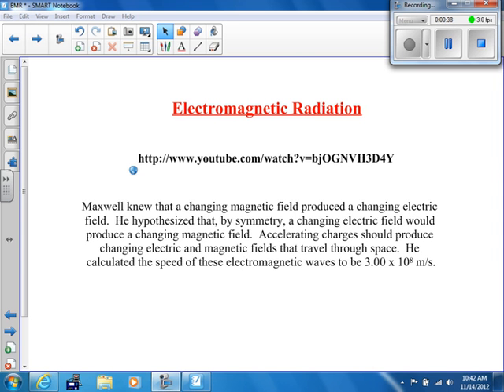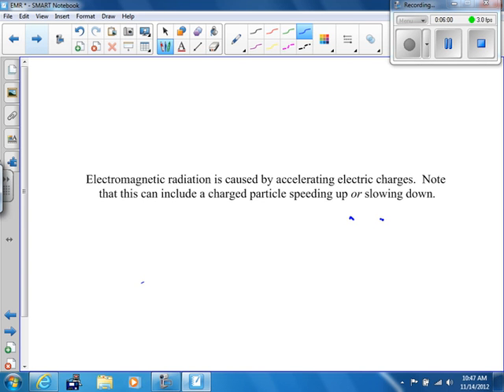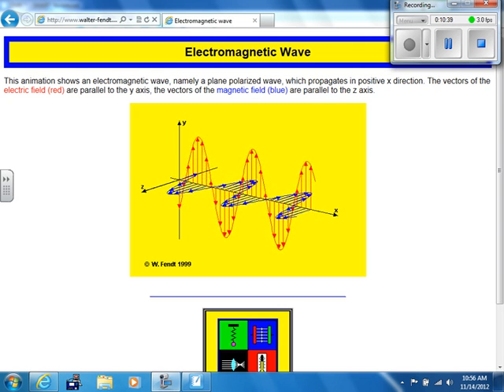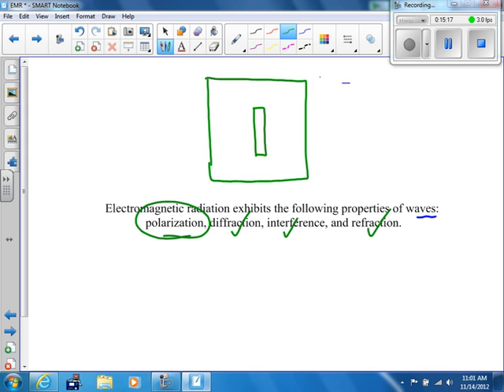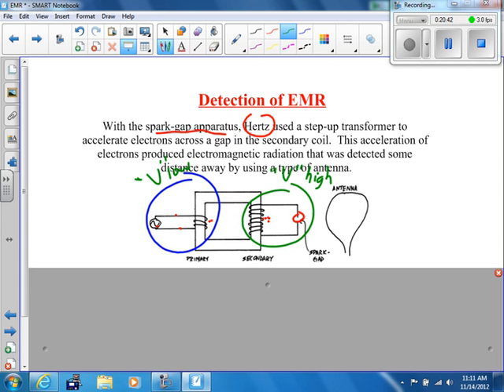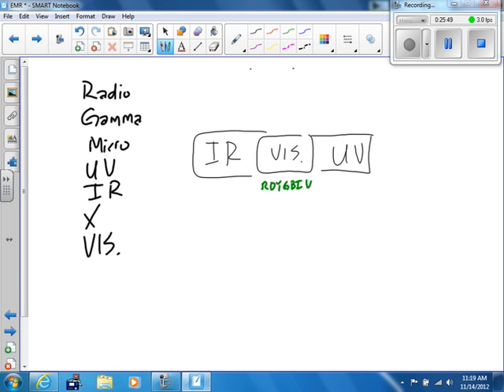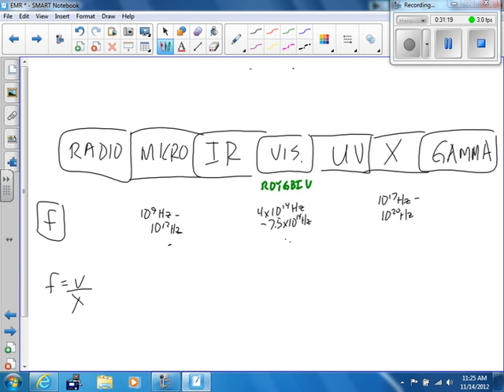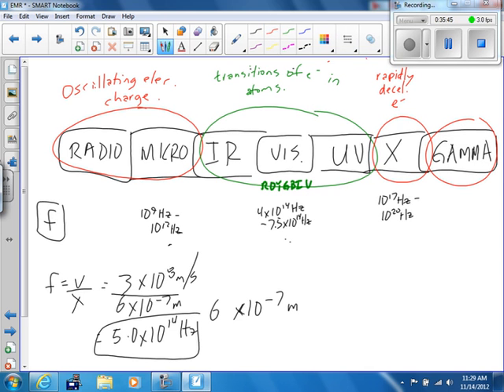(401-13F) EMR Introduction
Introduction to electromagnetic radation.